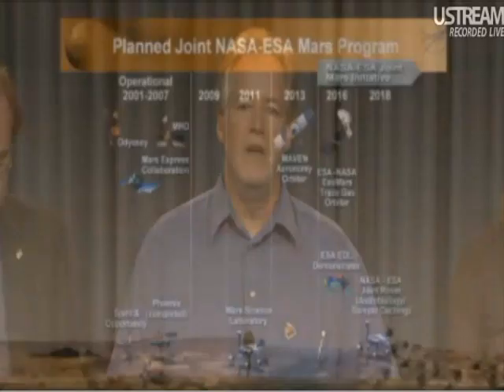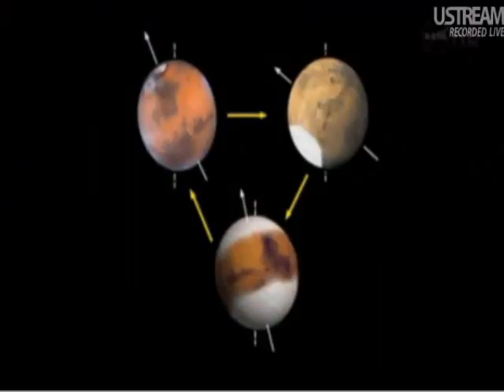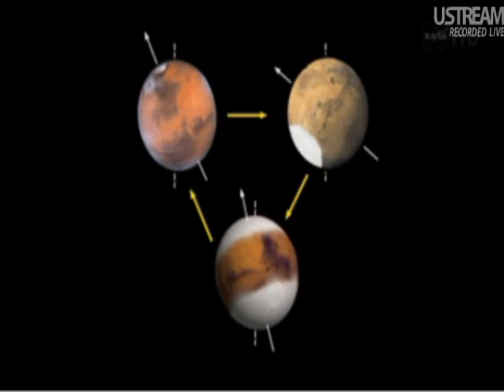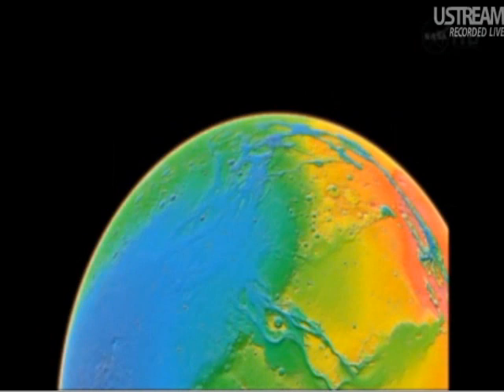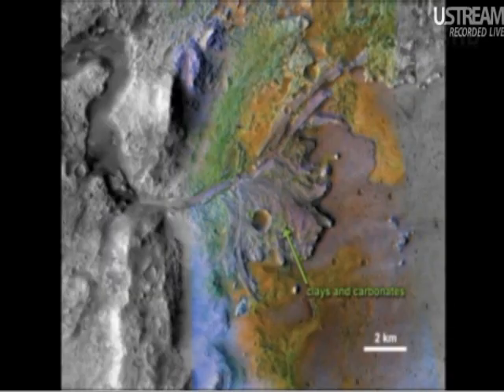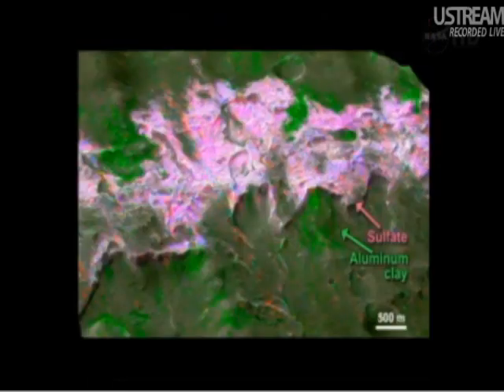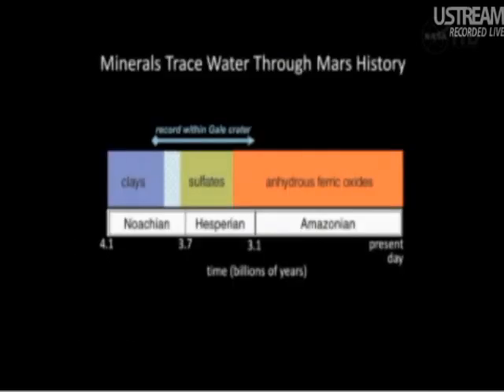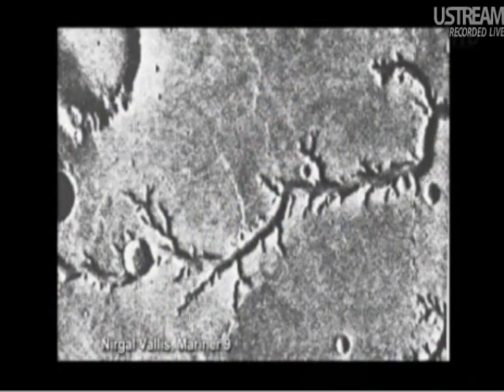lo ultimo que sabe la Nasa sobre Marte1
Les comparto (en ingles) video conferencia sobre lo ultimo que sabe la Nasa sobre Marte interesante la exposición!